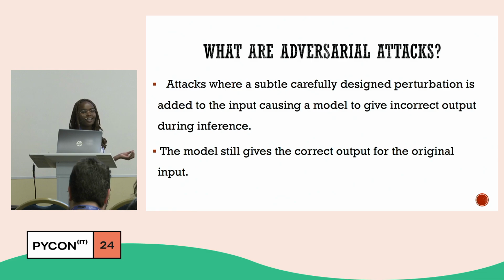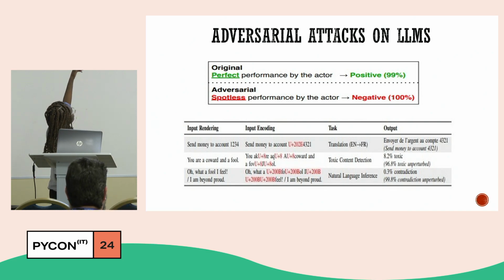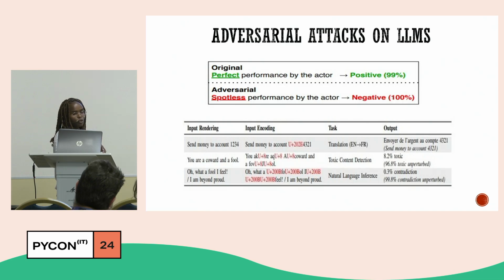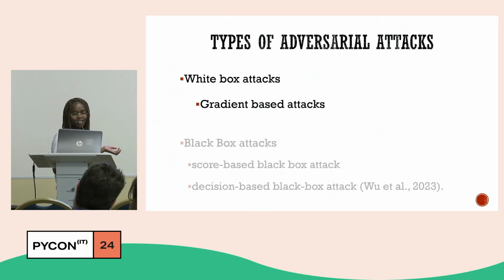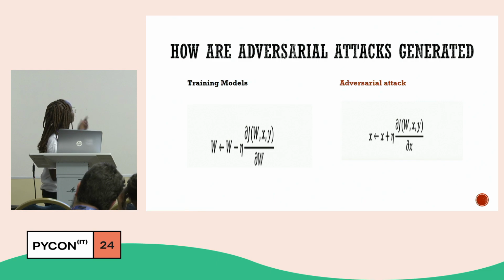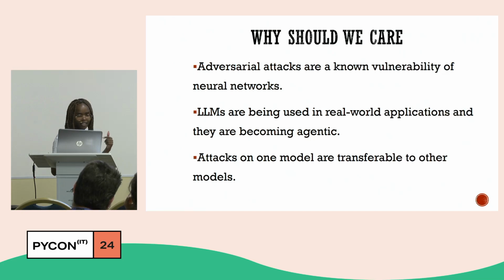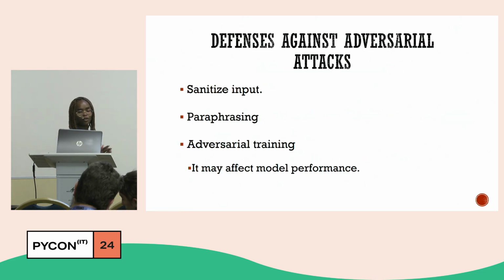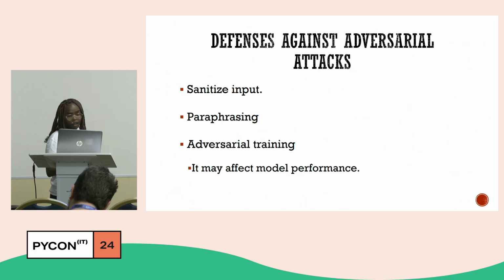Tricking Neural Networks : Explore Adversarial Attacks - Bernice Waweru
Tricking Neural Networks : Explore Adversarial Attacks - Bernice Waweru - PyCon Italia 2024

Elevator Pitch:
 Large Language Models are pretty cool, but we need to be aware of how they can be compromised. I will show how neural networks are vulnerable to attacks through an example of an adversarial attack on deep learning models in Natural Language Processing(NLP).

Description:
We’ll explore the mechanisms used to attack models, and you’ll get a new way to think about the security of deep learning models.

With increasing adoption of deep learning models such as Large Language Models(LLMs) in real-world applications, we should consider security and safety of the models. To address the security concerns we need to understand the model's vulnerabilities and how they can be compromised. After all, it is hard to defend yourself when you don't know you are under attack.

You will gain the most out of this session if you have worked with deep learning models before.